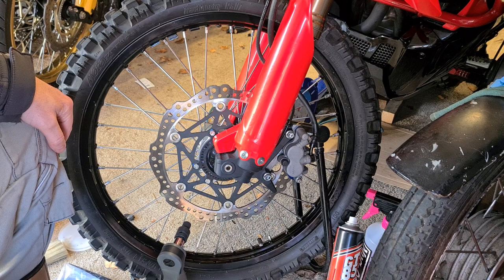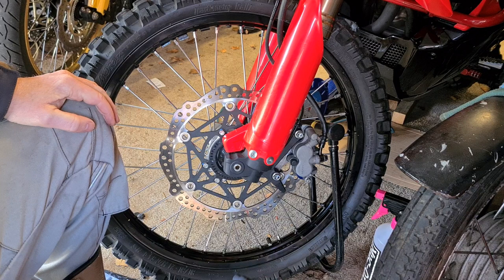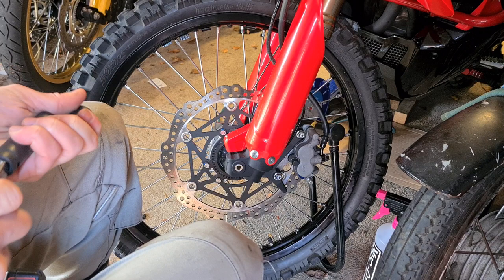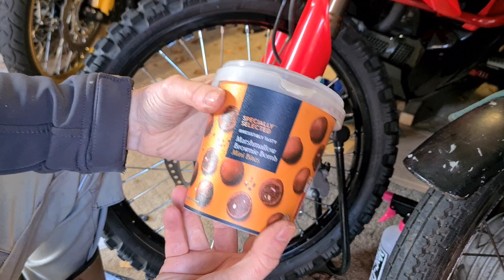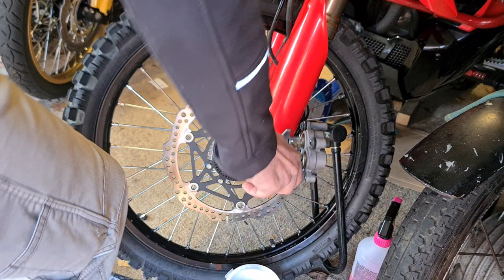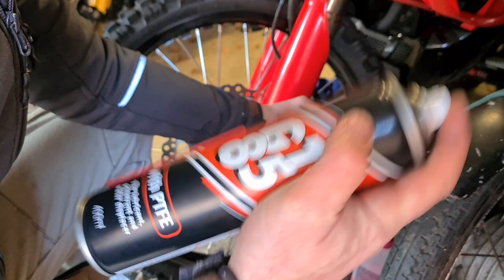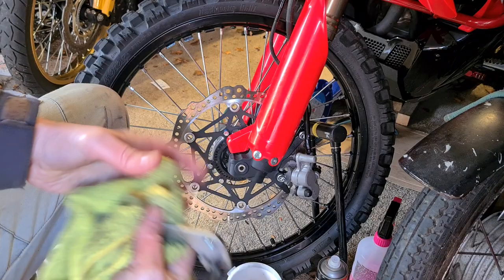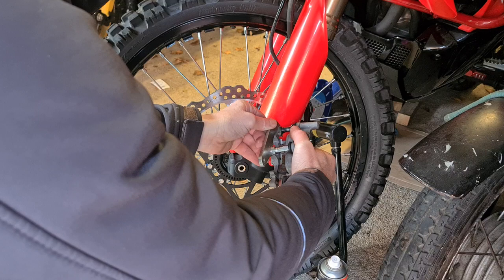CRF300 Rally Brake Caliper servicing.